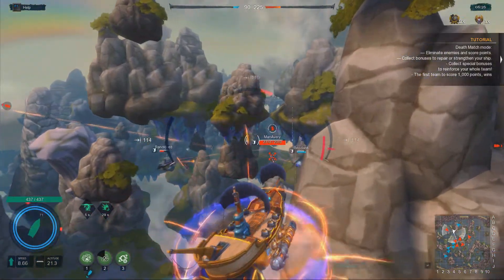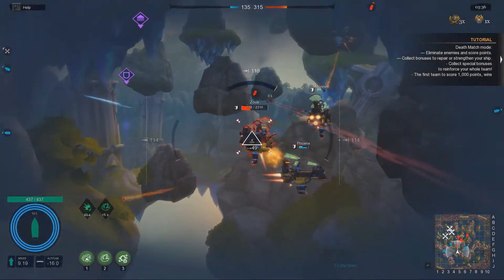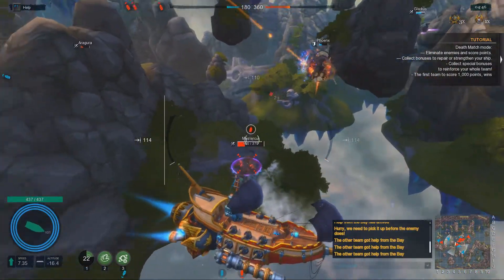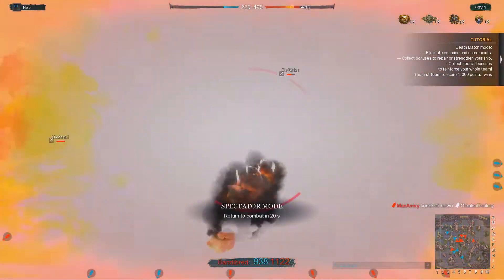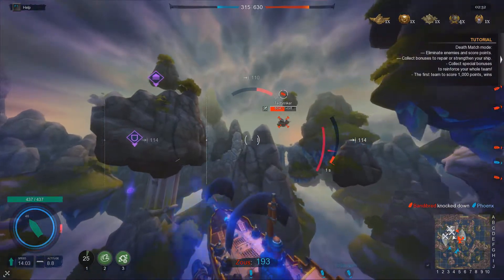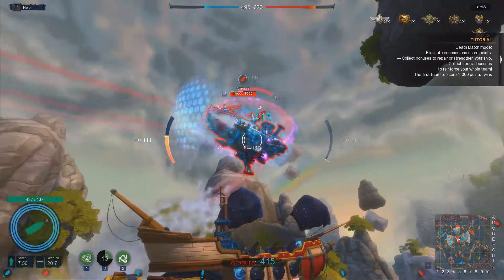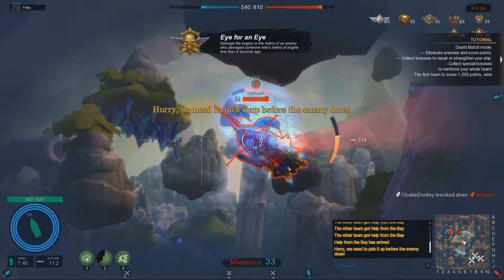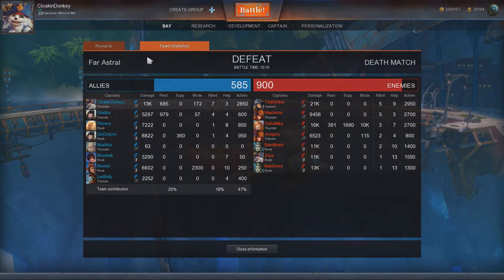Cloud Pirates - Torpedo Clipper Class Overview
The next beta test for Cloud Pirates is on the horizon and I have yet more Class overviews for you. Today let's look at the runts of the litter, the agile Torpedo Clippers.